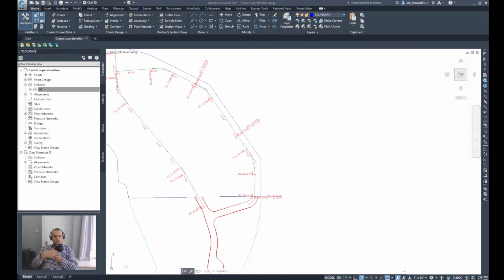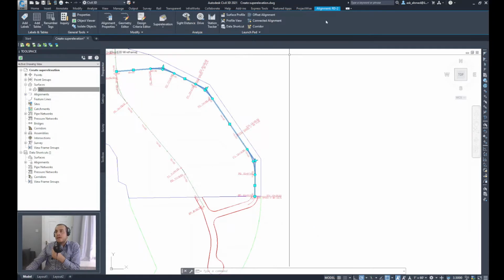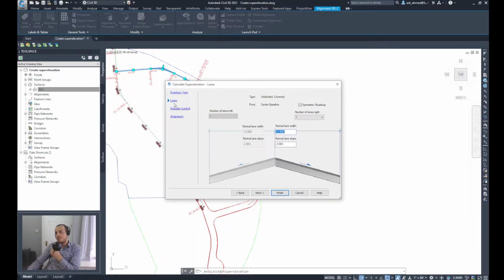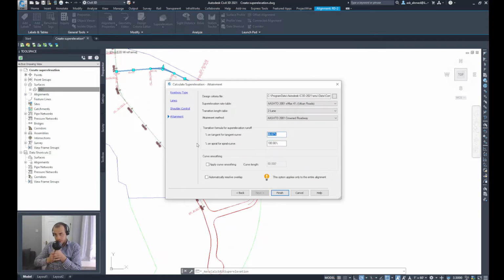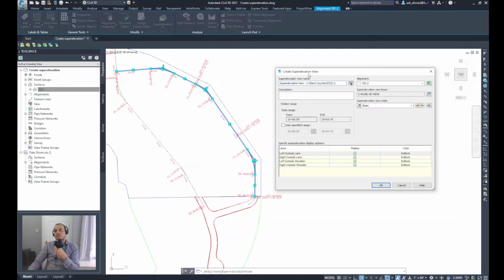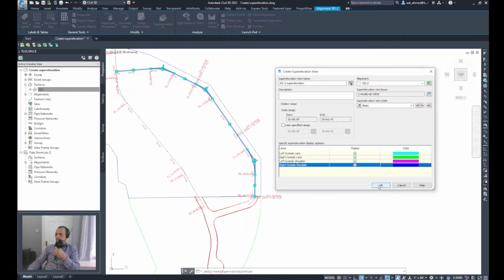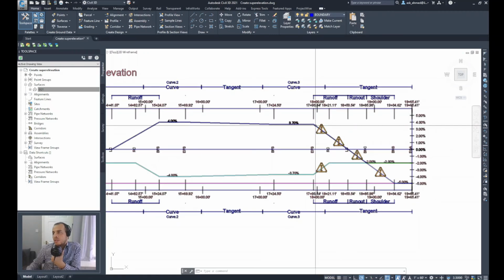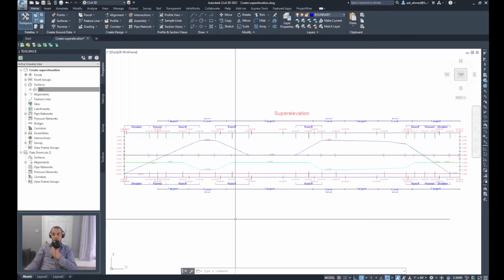Create superelevation from an alignment using Civil 3D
How to create superelevation from an alignment using Civil 3D